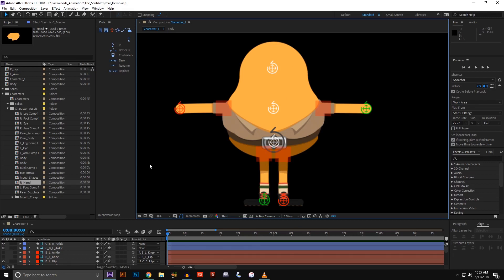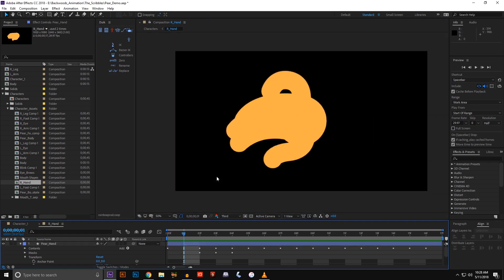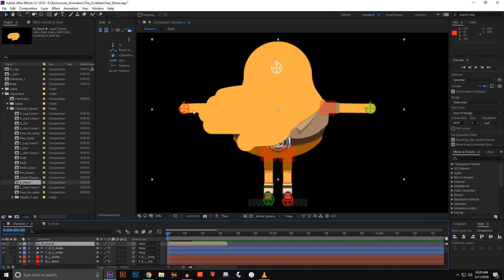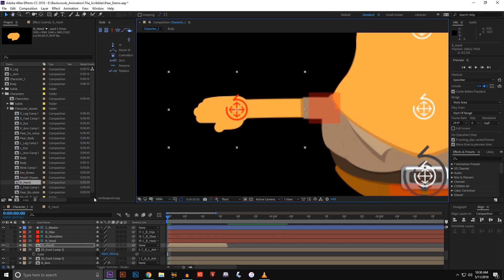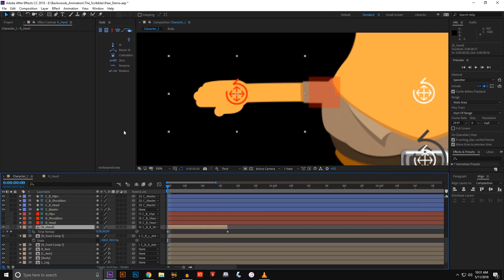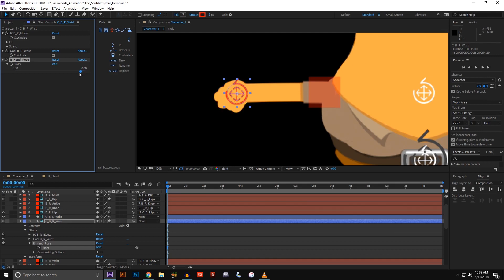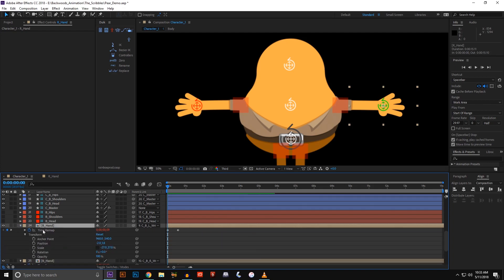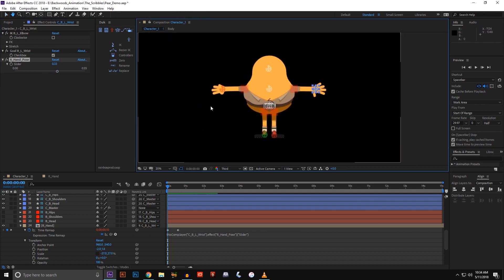After Effects - Character Rig Part 2 | Tutorial on rigging the hands - Backwoods Animation Studio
This is a behind the scenes look at how a build hands in After Effects. The hands are built in AE and I use DuIK to rig the character together. This rig is one that I use for a series that's in the process of being developed.

to show off your mad skillz!